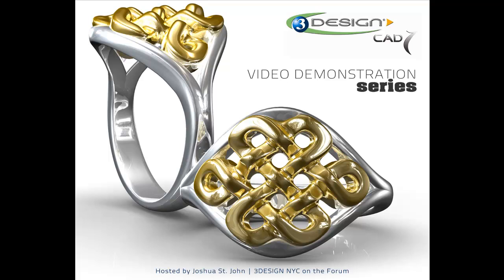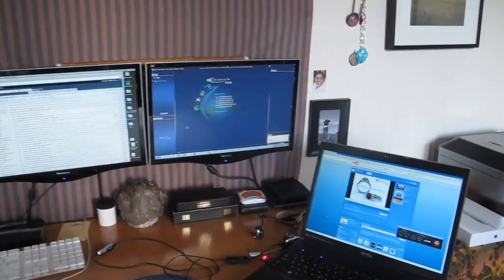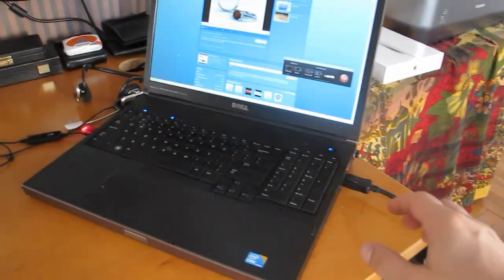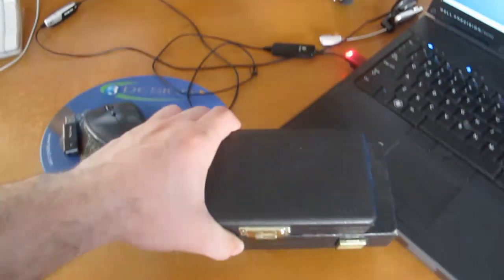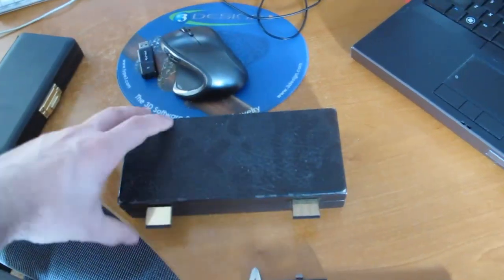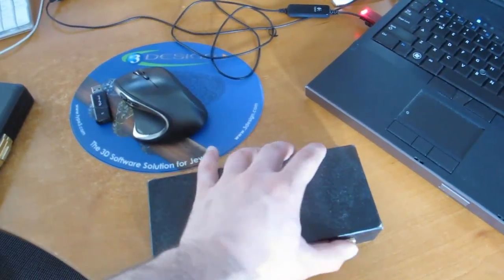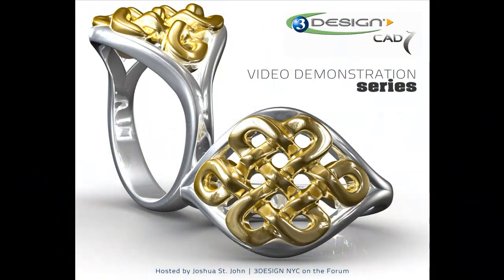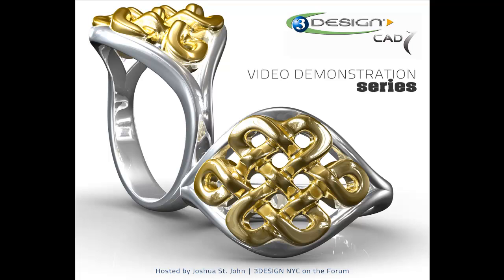My Work Space - 3DESIGN Jewelry CAD 7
This video gives you a brief look at how to set up your work space for 3DESIGN Jewelry CAD 7 and the Video Demonstration Series.  Look forward to hearing your questions and feedback on the 3DESIGN Jewelry CAD Forum.